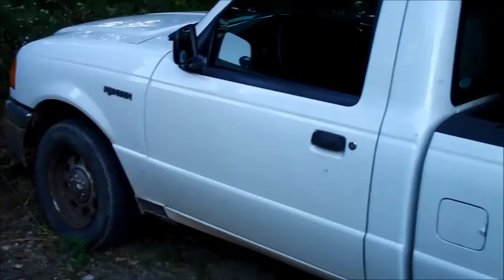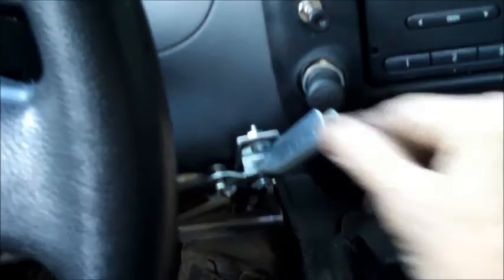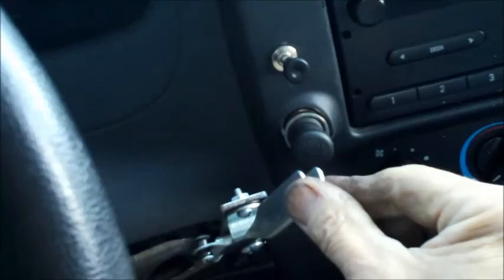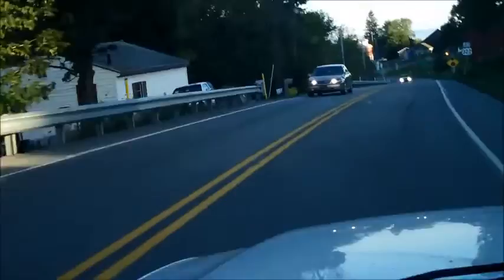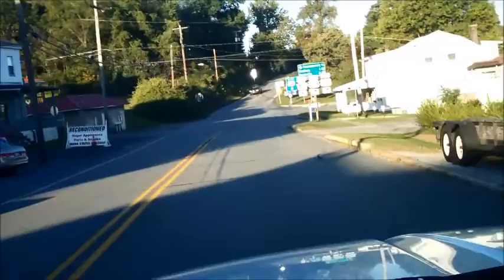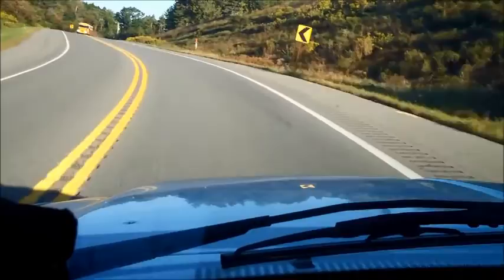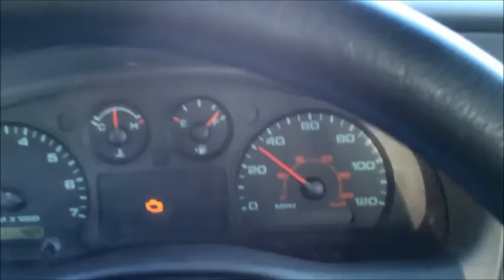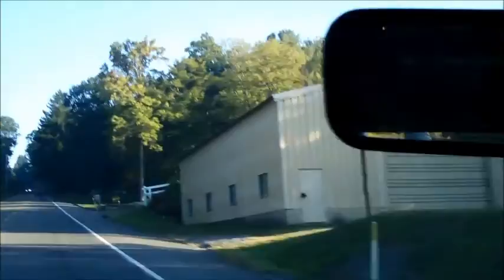Ford ranger road trip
Driving 2004 Ford Ranger on charcoal gas